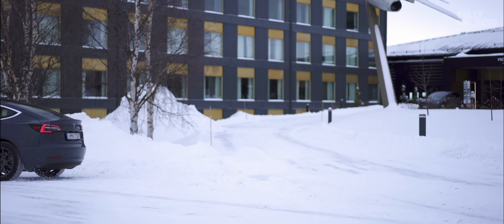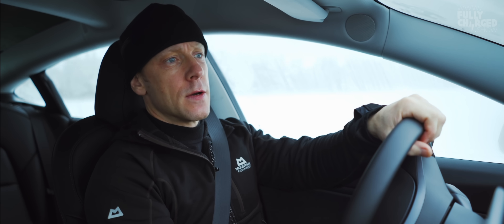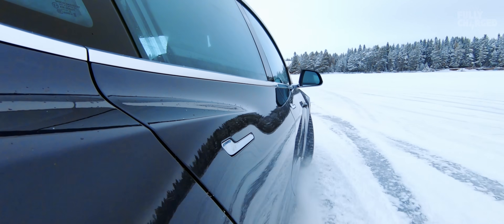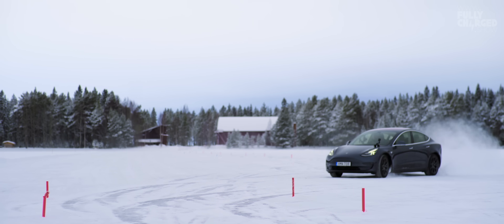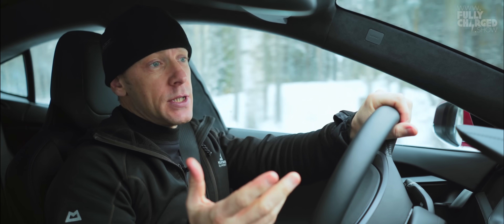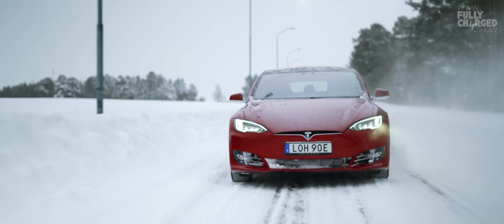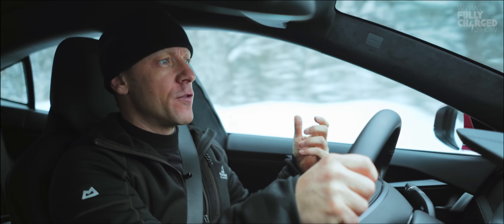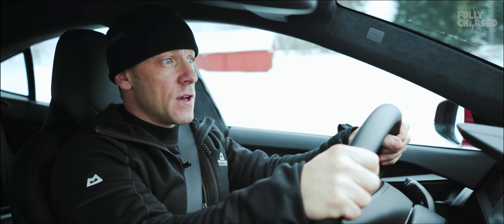Can electric cars handle the cold? Tesla Winter Experience | Fully Charged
Many of our viewers already know a great deal about electric vehicles but if you’re new to this exciting technology and you’re looking to understand more, this latest episode might help dispel any concerns you may have…

Can you drive electric cars on ice?
Which handles winter conditions better? EV vs ICE!

Before the lockdown, Andy Torbet put the much publicised Tesla Model 3 and Tesla Model S P90D electric cars through an extreme winter conditions test.

Granted, most of us don’t need to drive across frozen lakes in Northern Sweden to get to work, but as Andy says: if an electric car can handle conditions like these, it shows that they can handle pretty much anything the majority of us will face.

This is Andy Torbet’s first solo episode for Fully Charged and we’re chuffed to have him as part of the team. If Andy can handle a shoot in conditions like these, it shows that he can handle pretty much anything we throw at him. (Woolly) hats off to him!

“From ice driving slaloms, braking boxes, obstacle avoidance and an ice race-track this was about as tough a test for driving in winter conditions as you’ll get. I did also take the Tesla out on the normal snow-covered roads to see how it felt in real world conditions.

We look at some of the concerns about EVs in winter but also why an EV may actually be better and safer when driving in the ice and snow.
So can you drive a Tesla on ice, does an electric work in the cold, is an EV safe in winter?  – tune in to find out.
Enjoy. I did.”
 - Andy Torbet

Let us know in the comments the things you’d like to see Andy tackle in future episodes, he's already got his eyes on episodes on e-bikes, electric motorbikes and electric vans!

Even as little as $2 a month can really make a big difference!

And if you’d like to hear more from the experts, and lots more besides, have a look at our (post-coronavirus) plans for ‘Fully Charged LIVE' events near you…

Presented by Andy Torbet @andytorbet
Shot by Andrew Davies and George Collings
Edited by George Collings and Benjamin Bruton-Cox @brutoncox